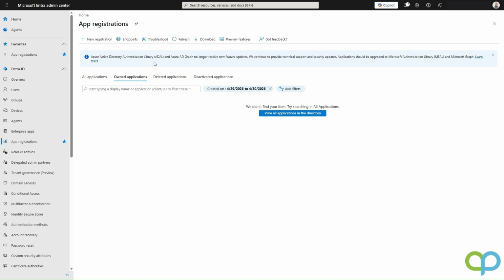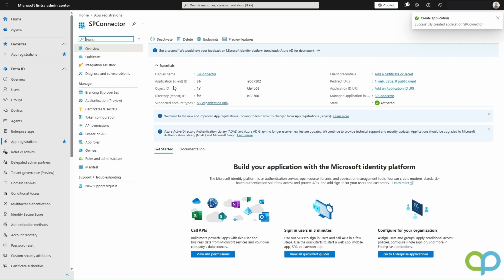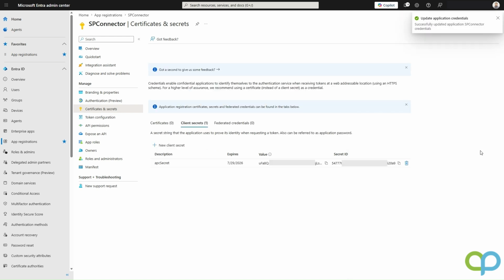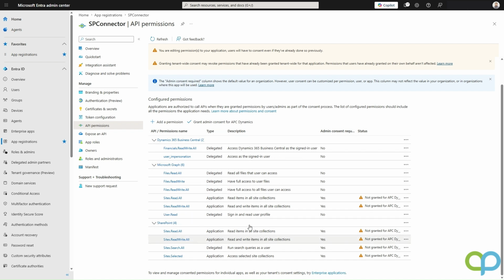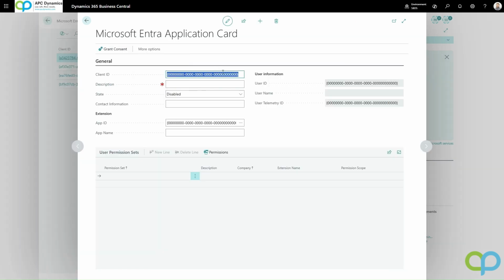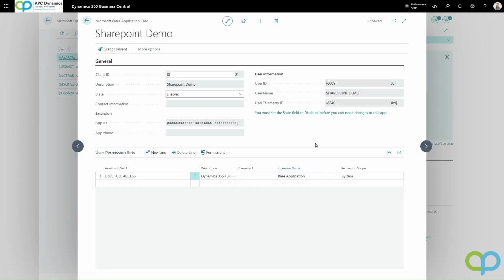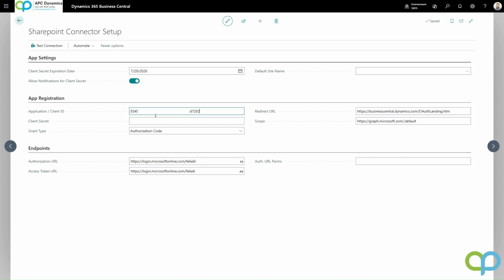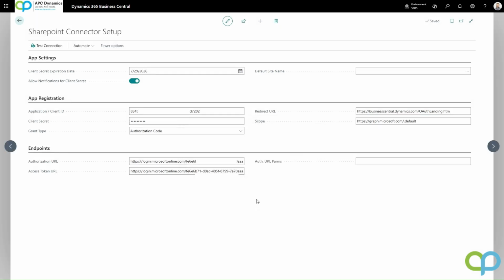APC Dynamics SharePoint Connector Setup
In this video, we walk you through the setup process for SharePoint Connector step by step. Follow along and you'll have everything configured and ready to go in no time!